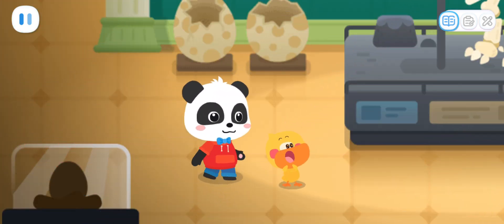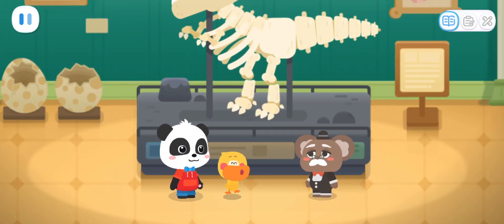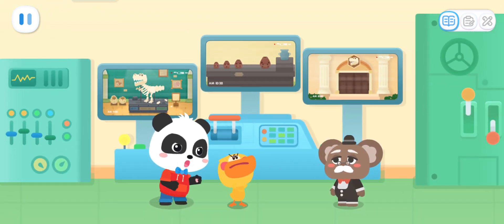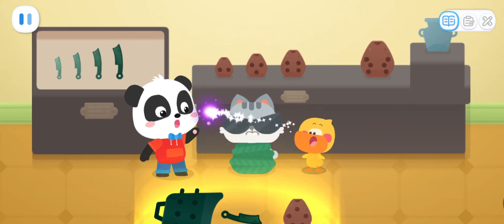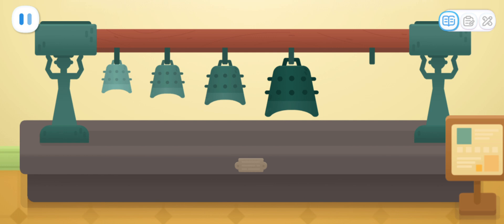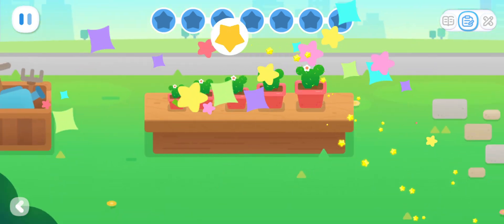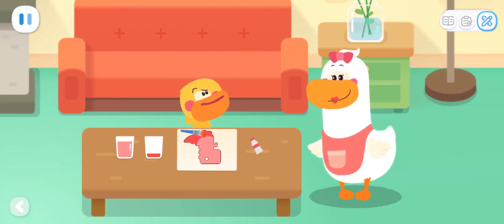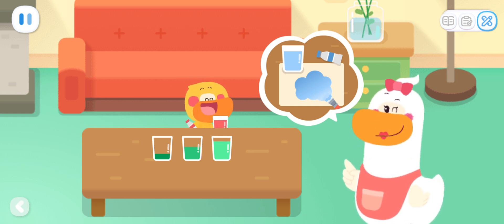Learn Math with Baby Panda: Sorting Museum Objects - Babybus Learning Game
Baby Panda's Math Adventures: Sorting Museum Objects in the Correct Order - Fun Learning for kids by Babybus game